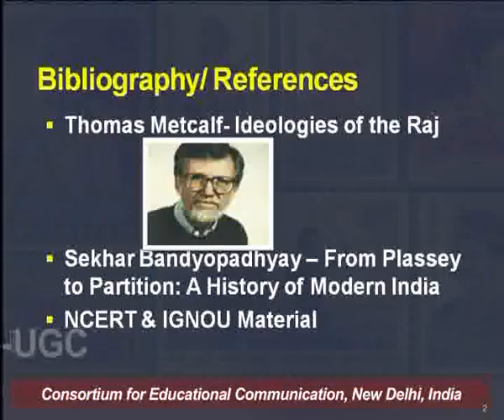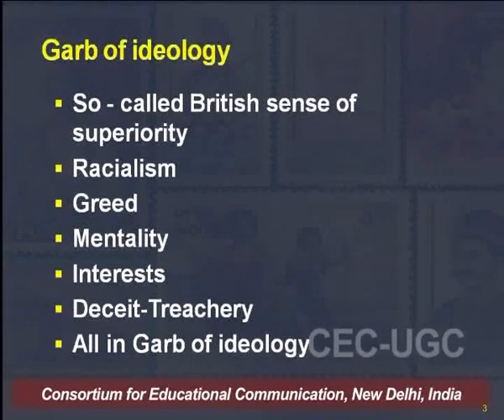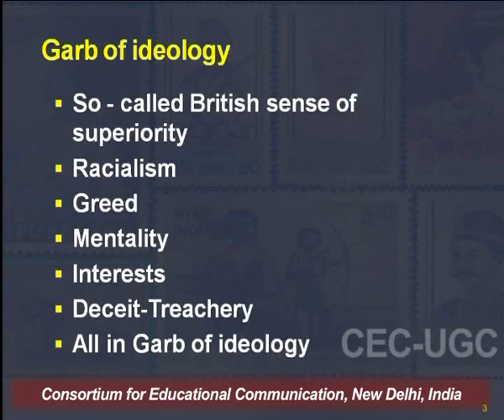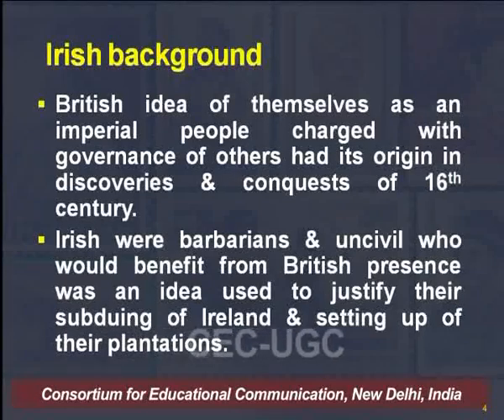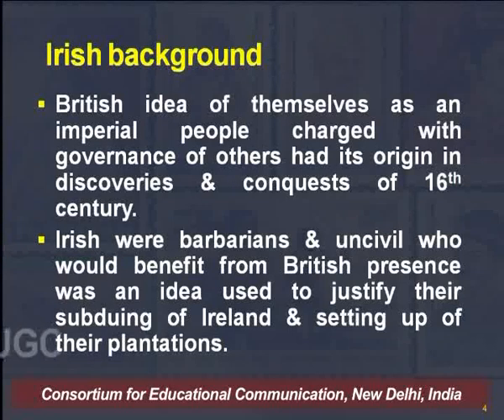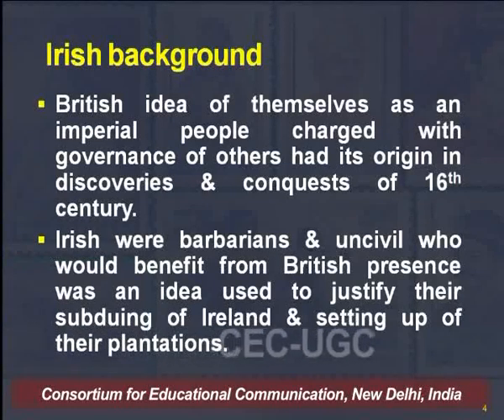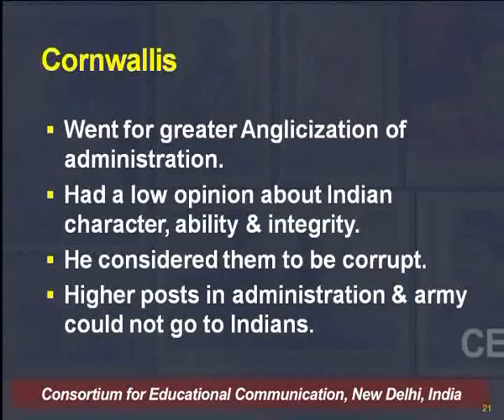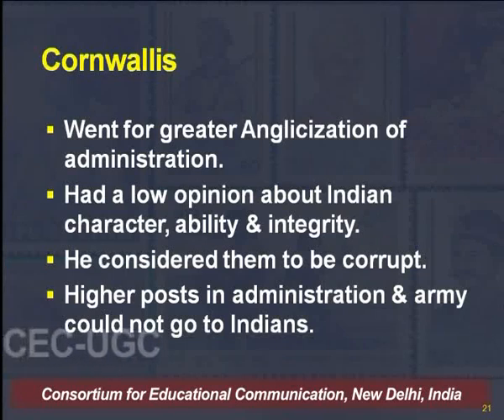Imperial Ideologies - Part I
This Lecture talks about Imperial Ideologies - Part I .